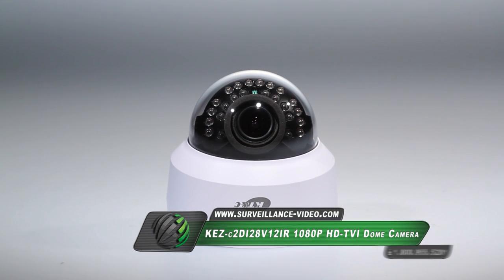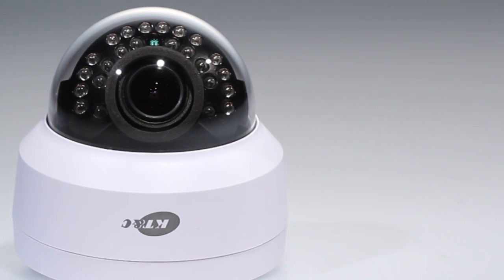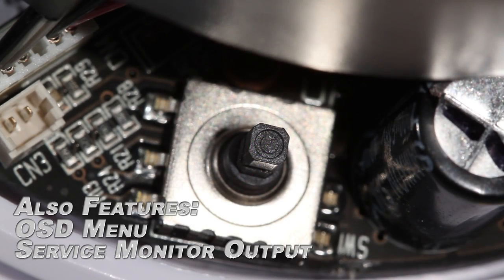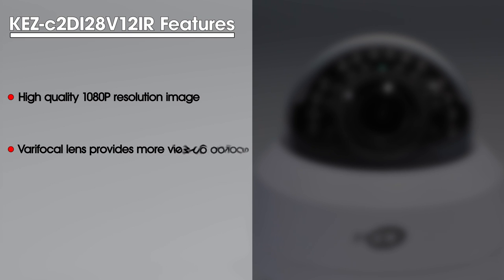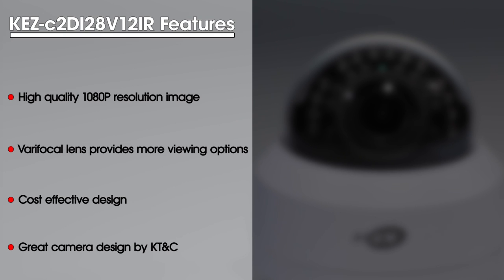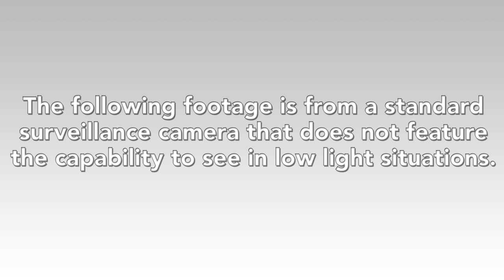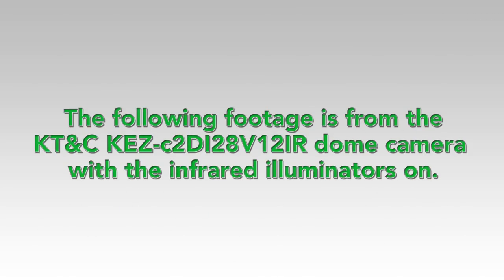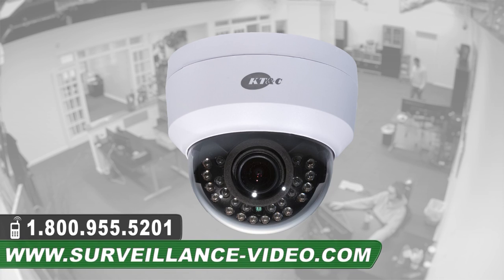KT&C KEZ-c2DI28V12IR 1080P HD-TVI Camera Overview from Surveillance-Video.Com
The KEZ-c2DI28V12IRNW from KT&C is a 2.1MP HD-TVI IR Indoor Dome, f2.8~12mm, AC/DC Dual Voltage, UTC, White.